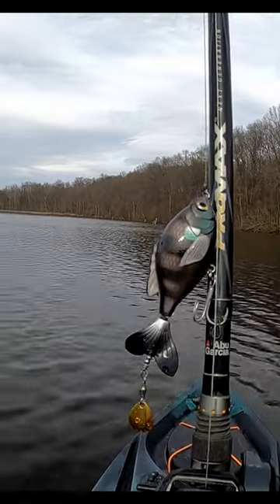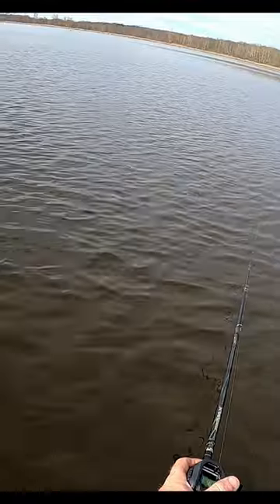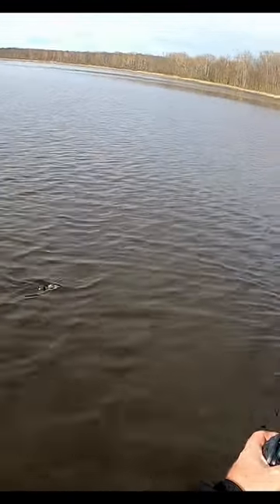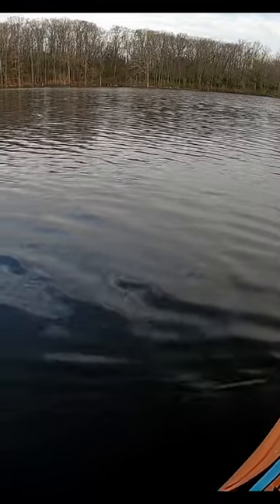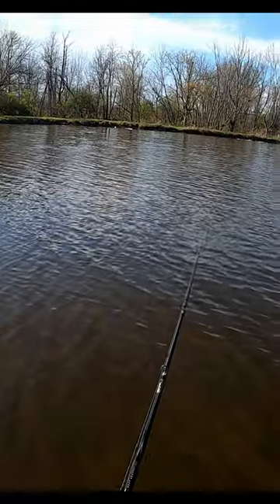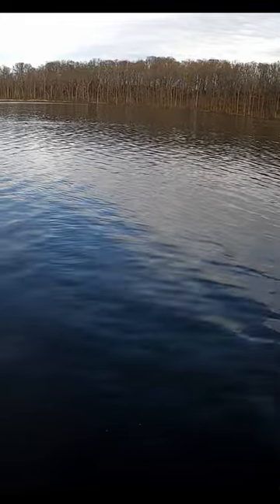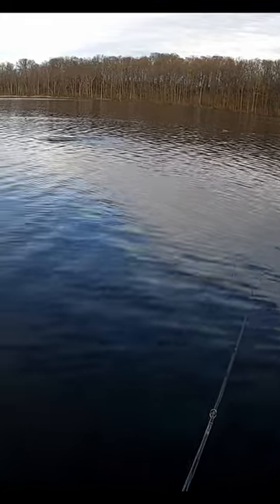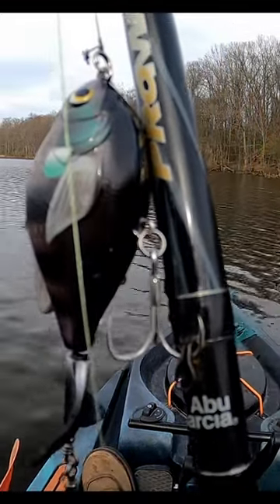LURE REVIEW Bionic Tail Spinner